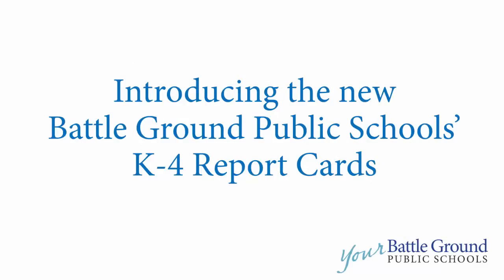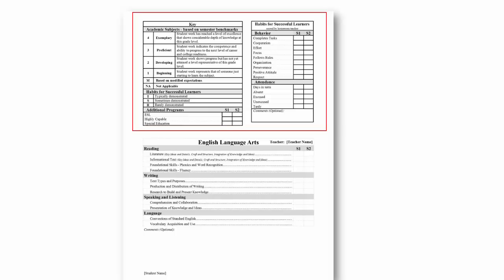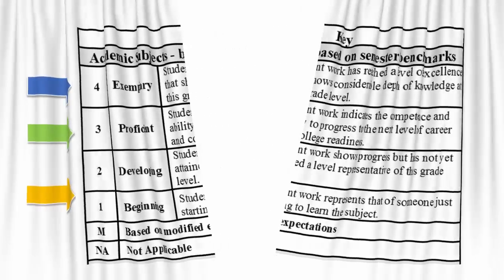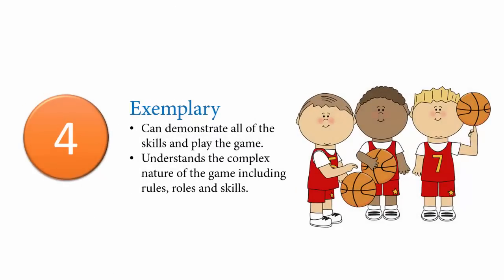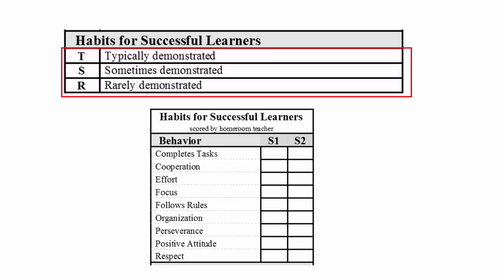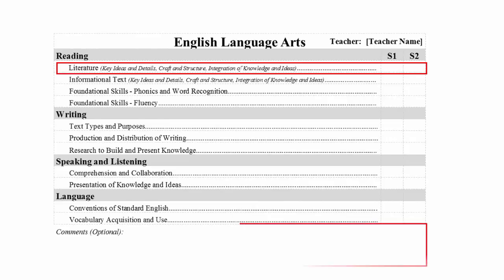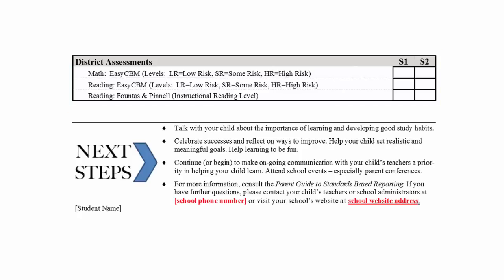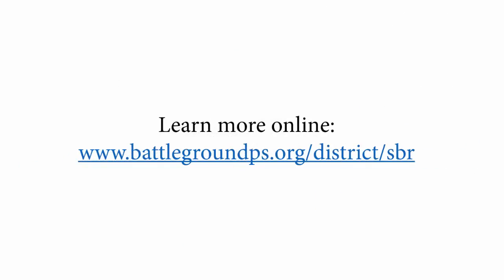Introduction to the BGPS K-4 Report Card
This video highlights the new Battle Ground Public Schools' K-4 Report Card.